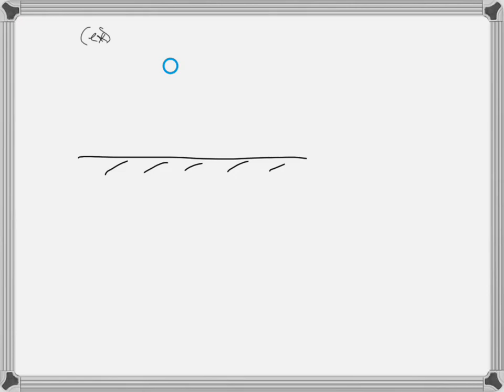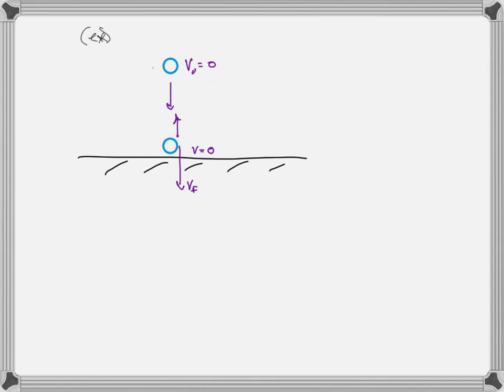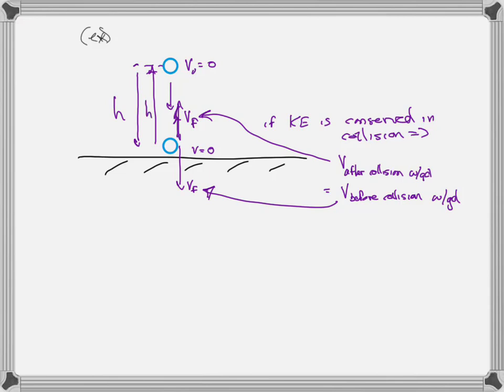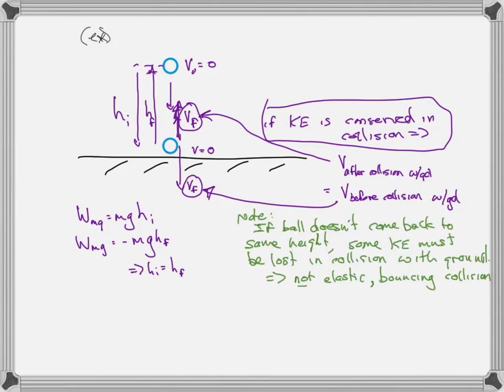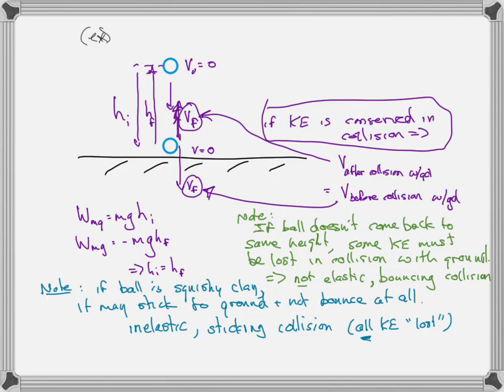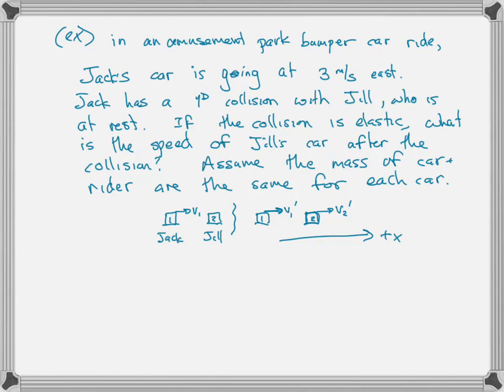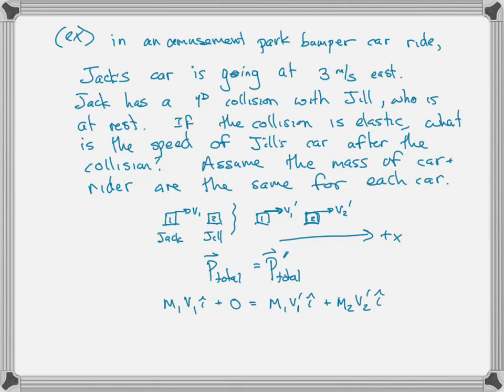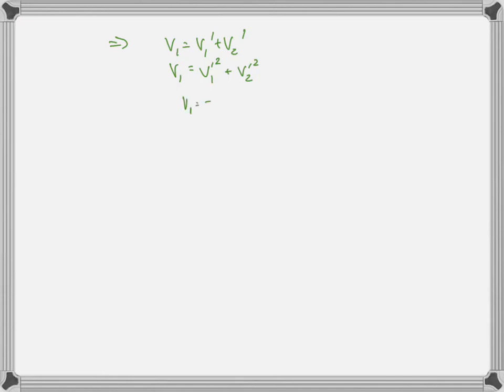1D elastic collisions part2